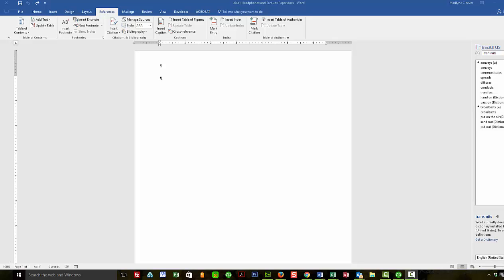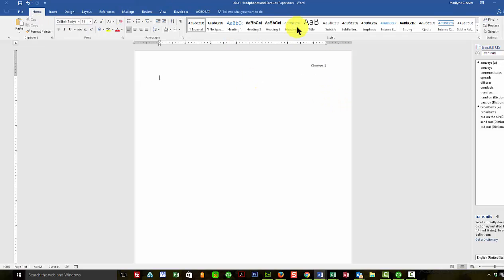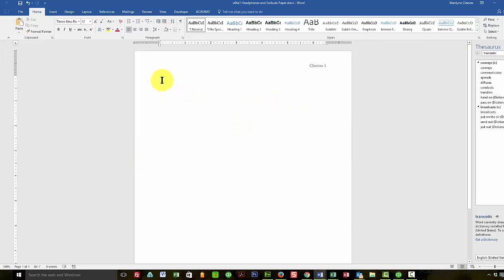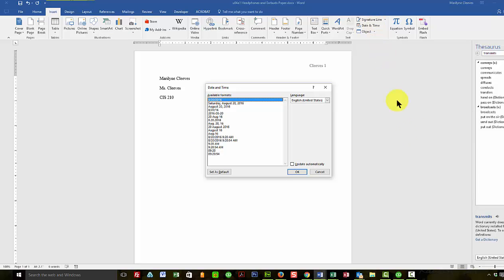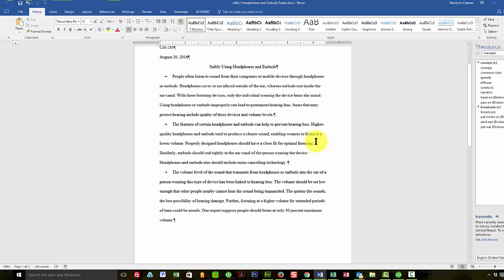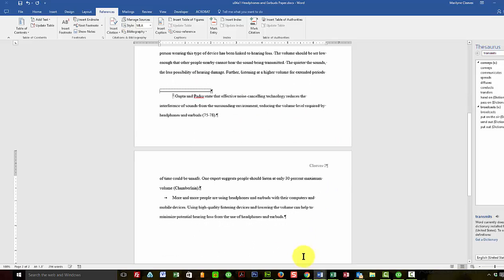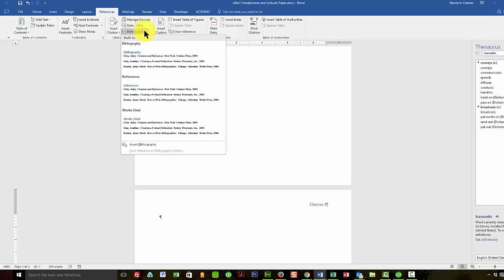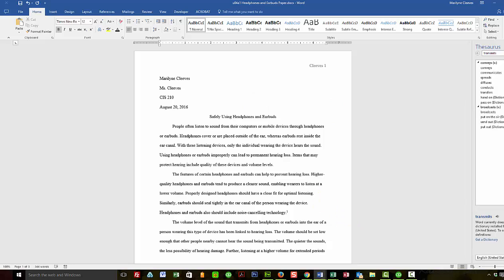MLA Style Report Formatting